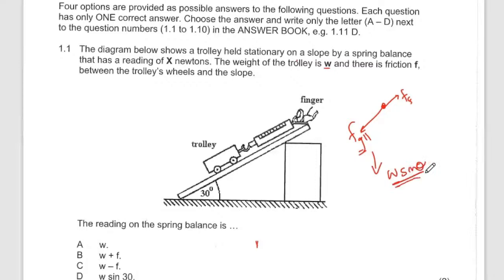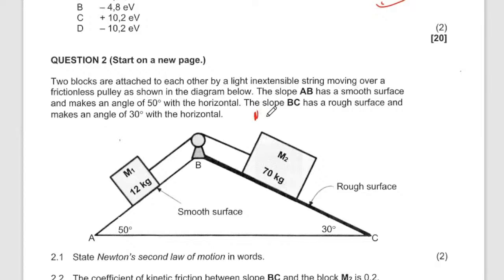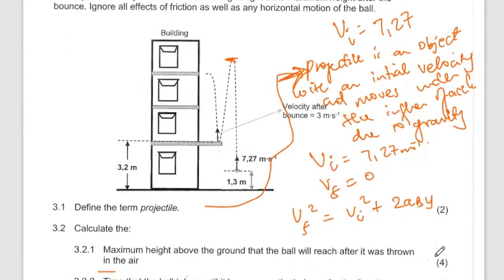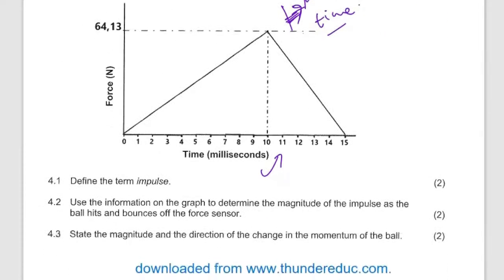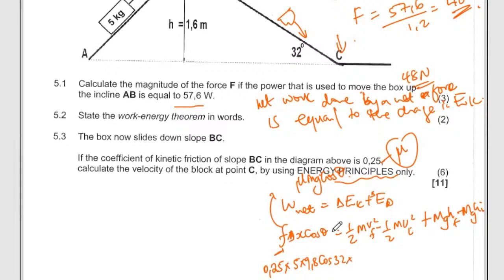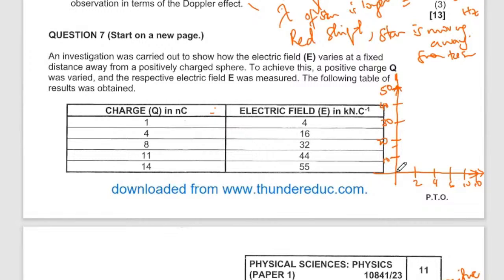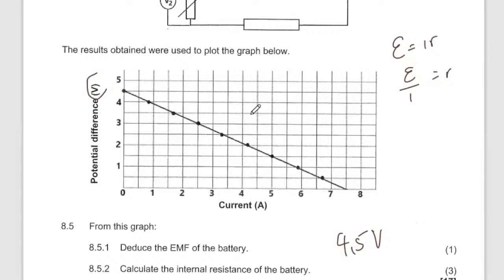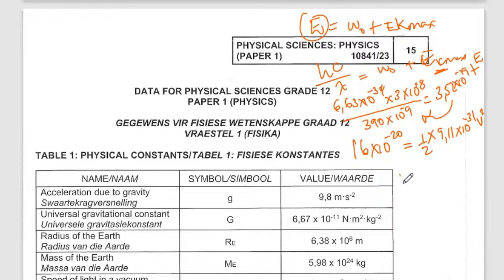PAPER 1 MEMO 2023 PHYSICAL SCIENCES PAPER 1 GRADE 12 2023 PRELIM EXAMS [THUNDERE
PHYSICAL SCIENCES PAPER 1 PRELIM EXAM 2023 MEMO GRADE 12 PHYSICAL SCIENCES
2023 PAPER 1  MEMO  PHYSICAL SCIENCES GRADE 12  2023  FINAL EXAMS  [THUNDEREDUC]